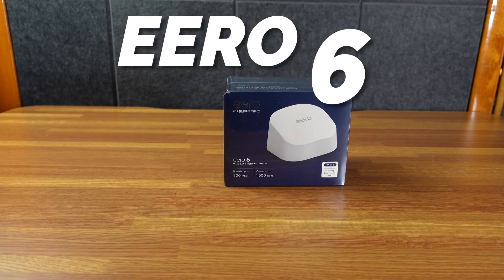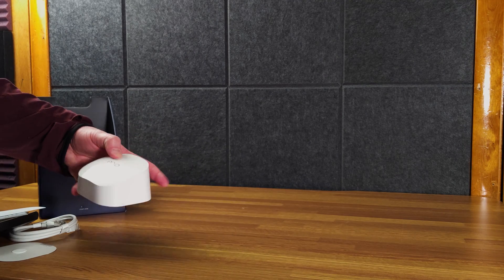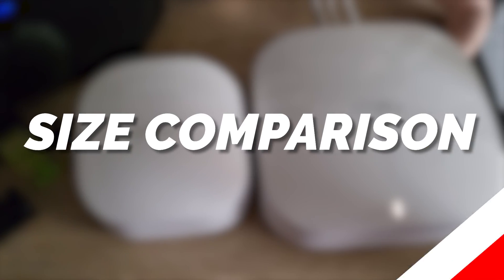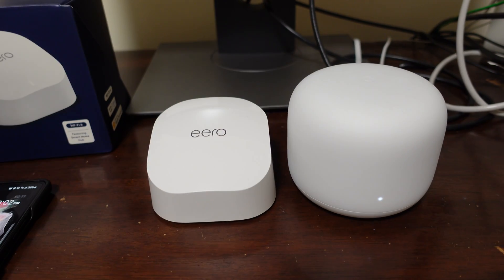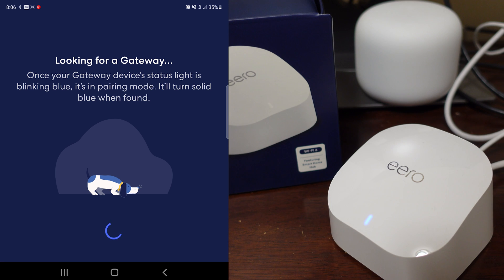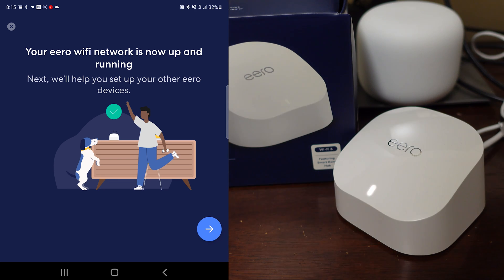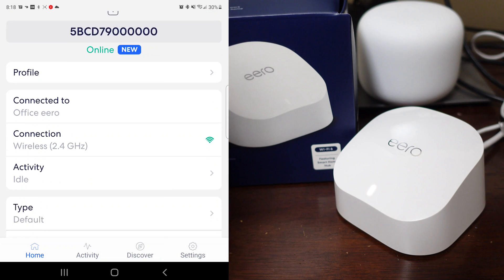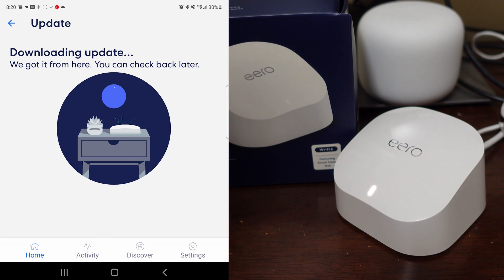Amazon eero 6 | Adding a Network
I picked up the Amazon eero 6 dual-band mesh Wi-Fi 6 router, with built-in Zigbee smart home hub. This was installed at my mother's house. At my home i have the eero Pro 6. In this video i unbox the regular eero 6 and add it to my eero app so I can monitor both networks from one app.

Chapters:
00:00 intro
00:25 unboxing
01:12 ports
02:27 eero 6 pro
02:51 setup